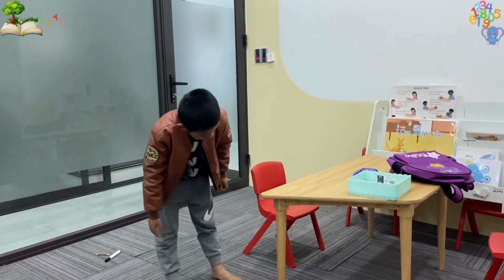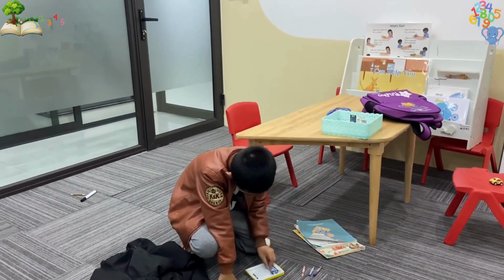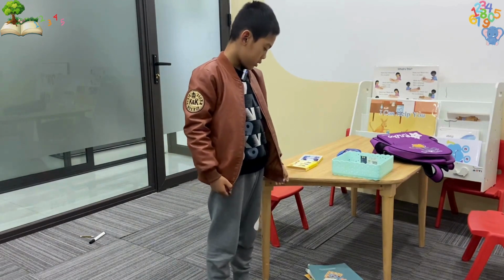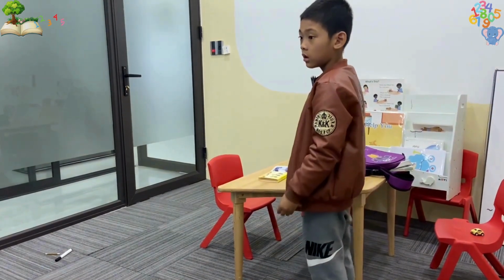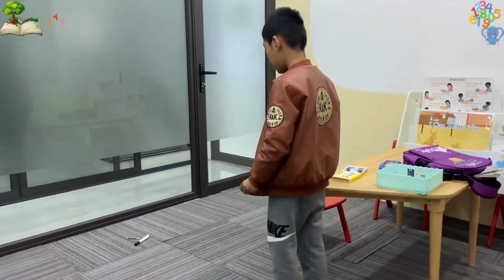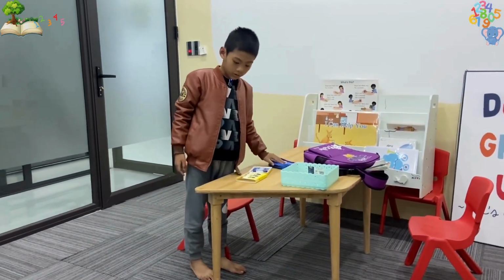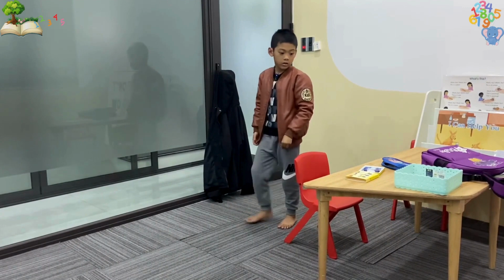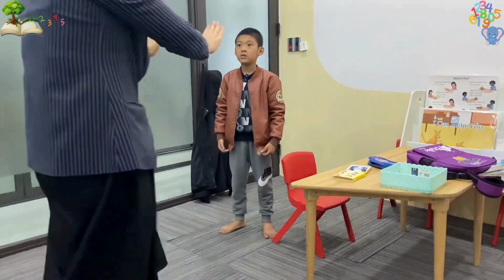BuddingBean_Step 2. K1_Test_Eric-Vũ Duy Dũng